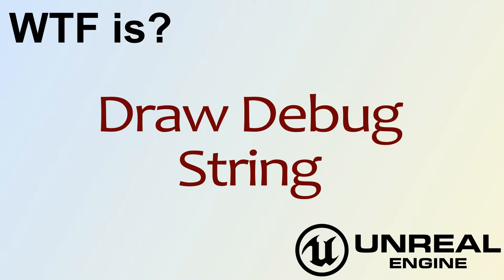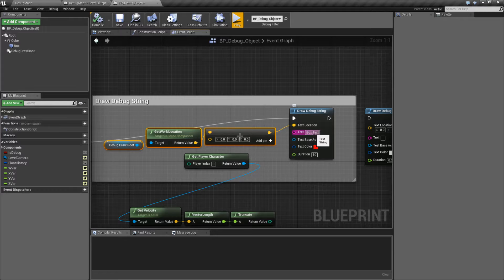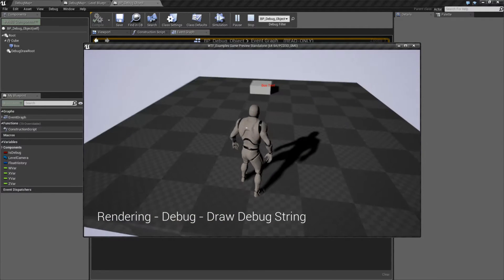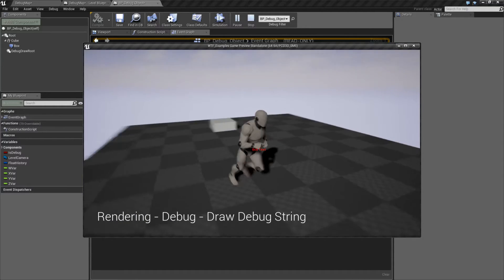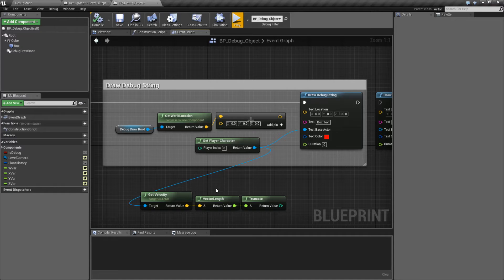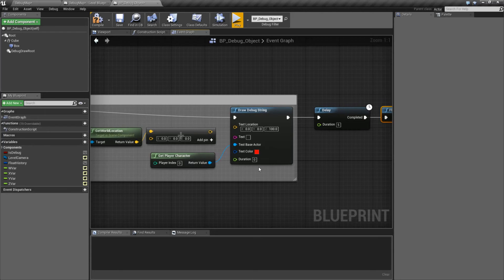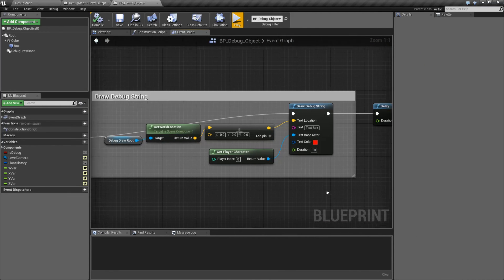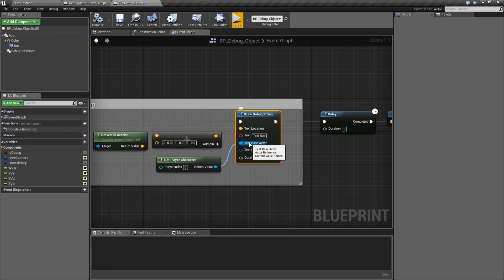WTF Is? Draw Debug String in Unreal Engine 4 ( UE4 )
What is the Draw Debug String Node in Unreal Engine 4